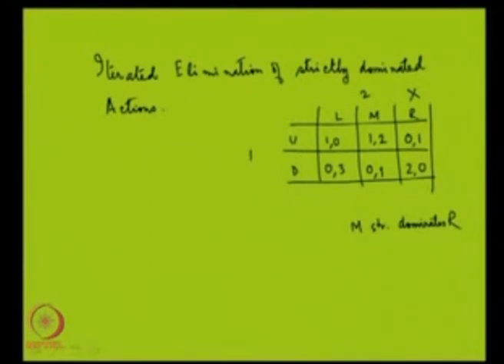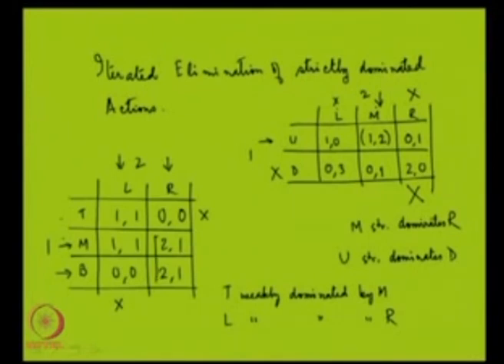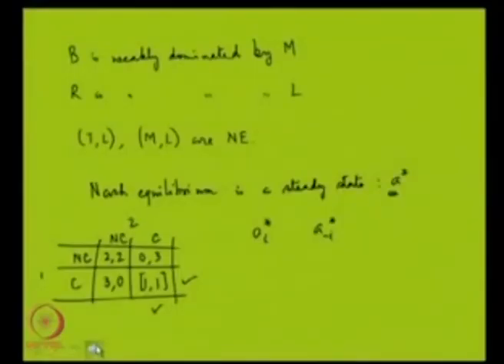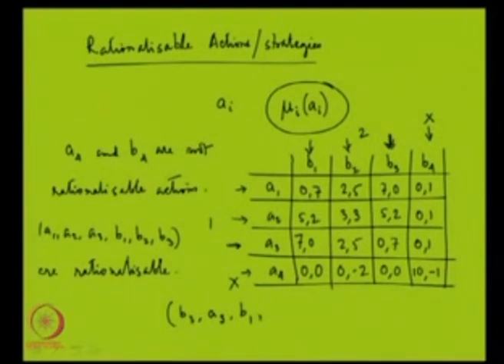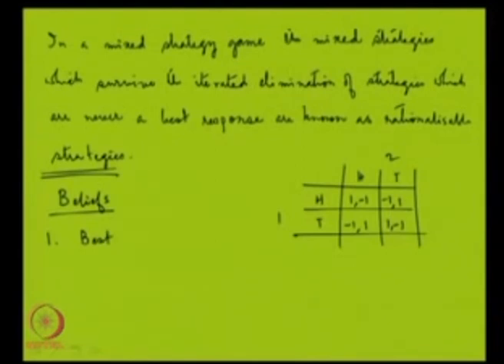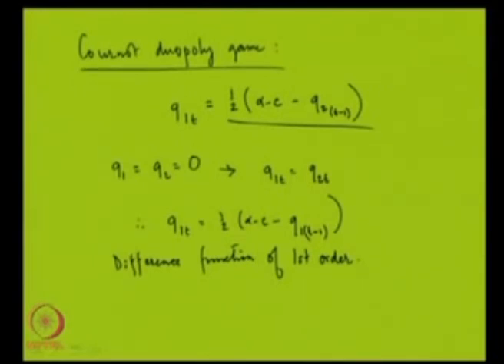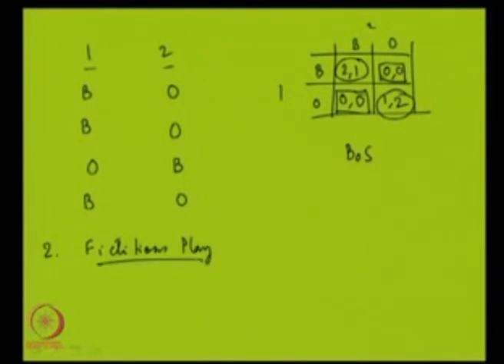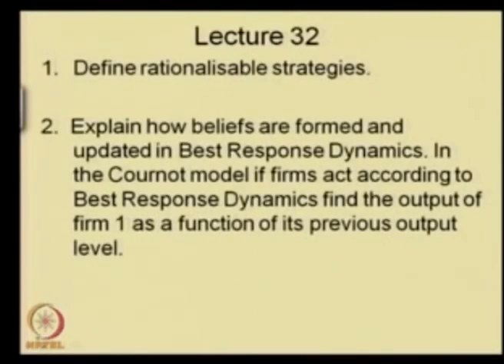Rationalisability and Beliefs